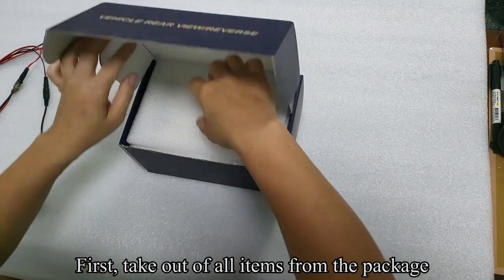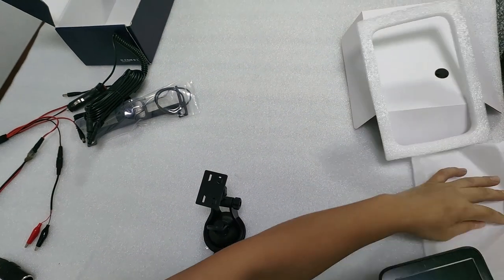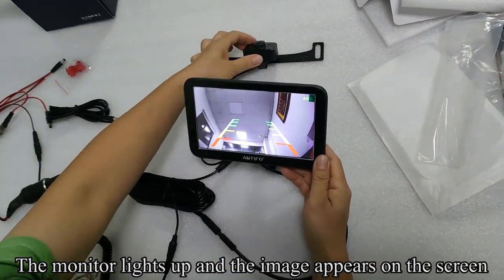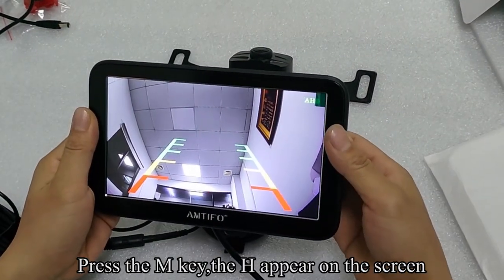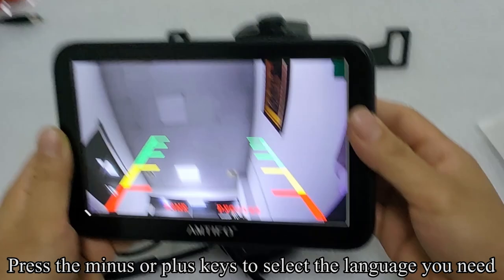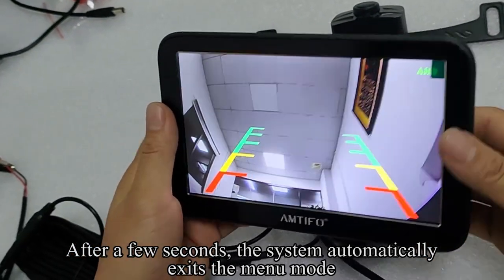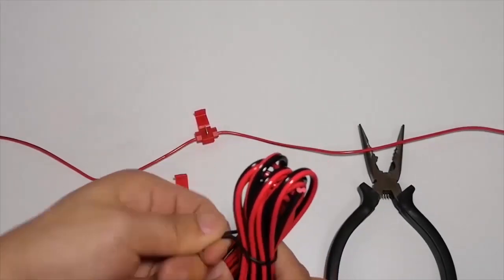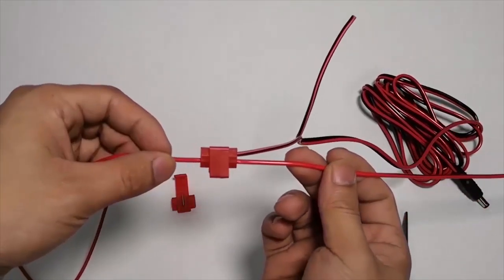AMTIFO A23 Backup Camera with 7 Inch Monitor Operation Video